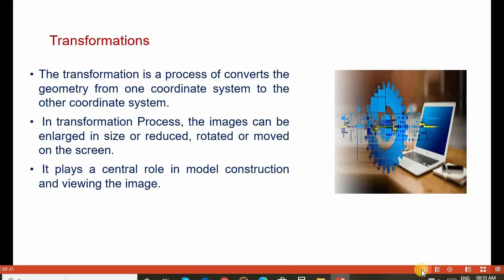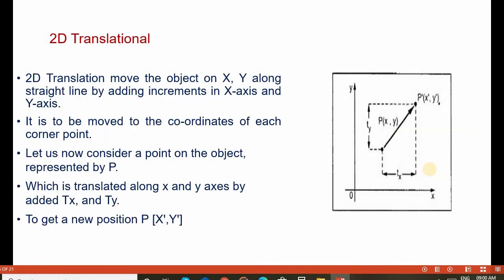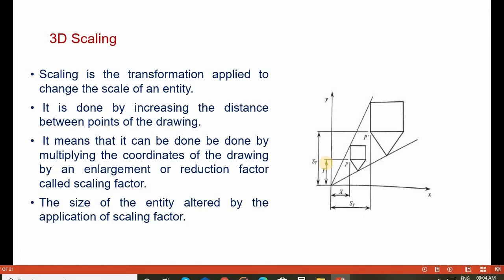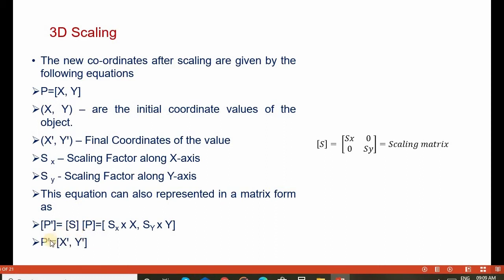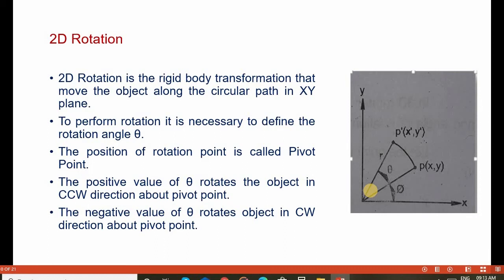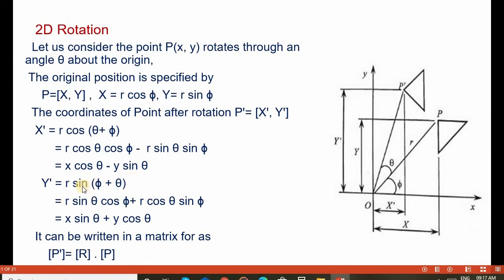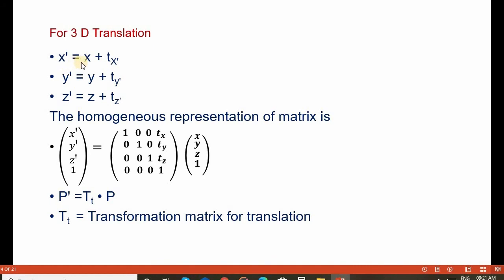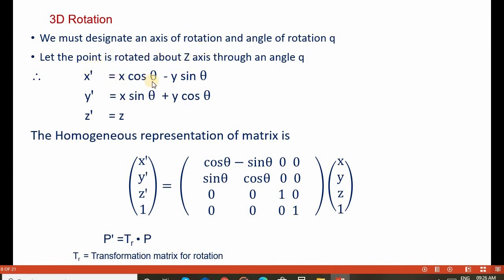1 CAD Software Transformations